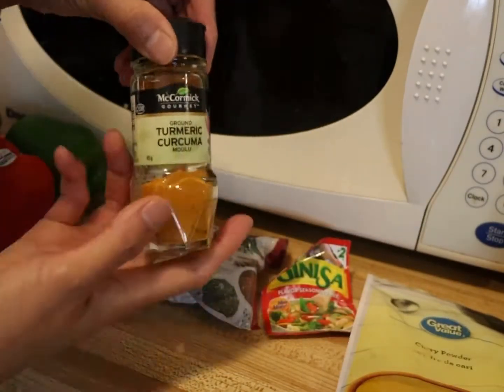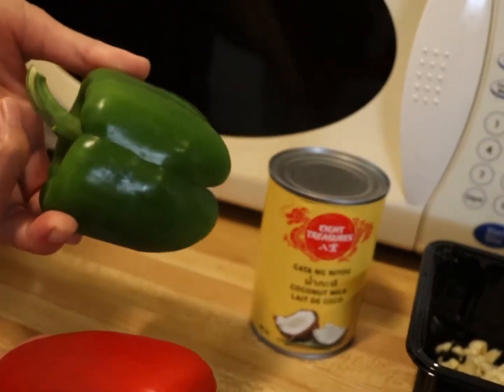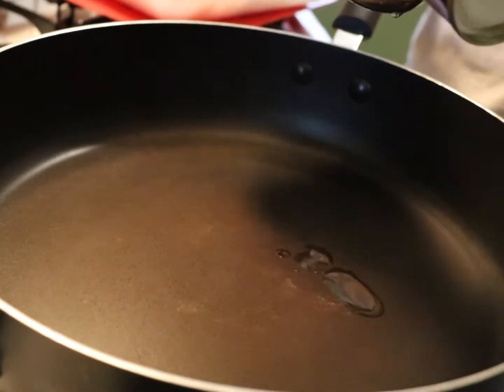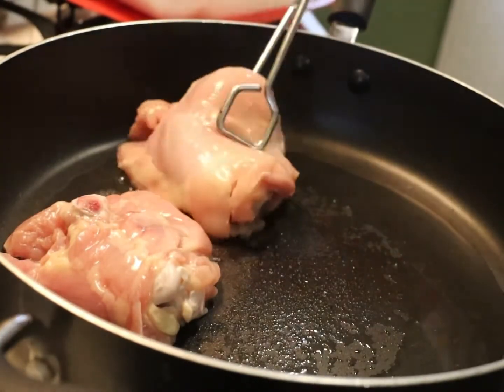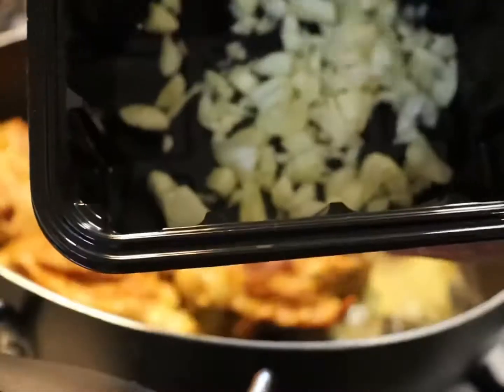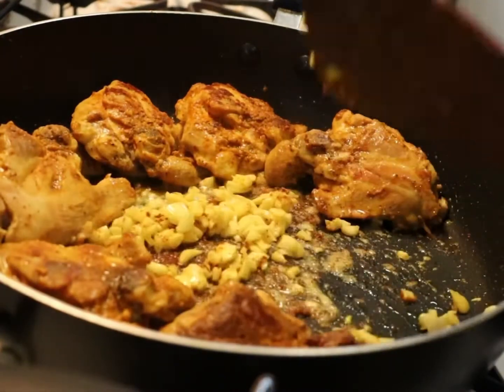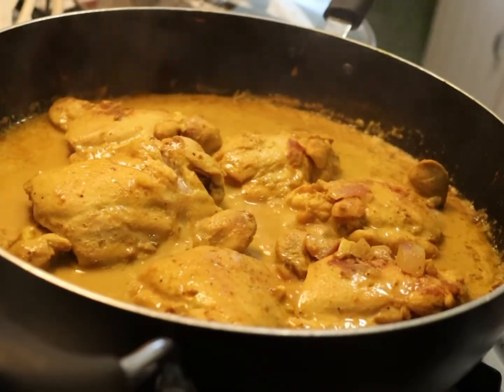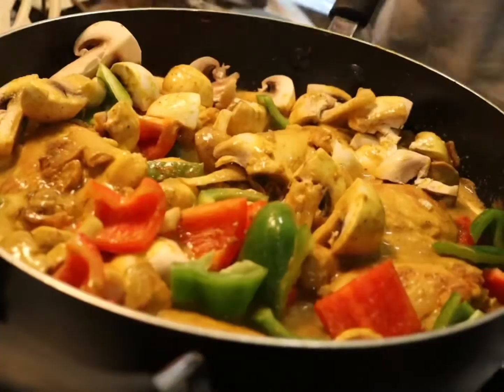Chicken Curry with Mushrooms & Bell Peppers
Ingredients:
6 pcs Chicken thighs, 1 can coconut milk,
mushrooms, red & green bell peppers, 7 cloves garlic, 1 medium red onion, and 2 tbsp coconut oil.

Seasoning:
turmeric powder, 2 tbsp curry powder, 1/2 tsp cumin powder, 1 tsp salt, 1/4 tsp ground black pepper, 3 g Ginisa (chicken powder)

Tips:
* Pan fry the chicken first, the taste is different if you saute the garlic and onion then you add the chicken without pan frying it.
* Cook it on medium heat, cook the chicken for about 10-15 mins.
* Low heat for simmering.  You can turn up the heat after adding the veggies if you want the veggies nice and crisp, but watch you don't burn the sauce.
* Taste it after you add the veggies, so you can add more seasoning if needed.